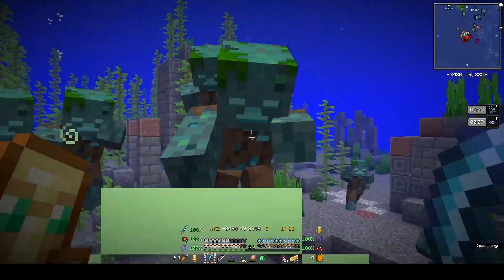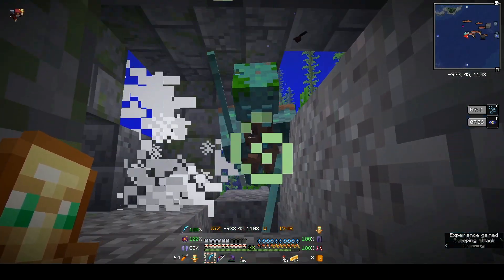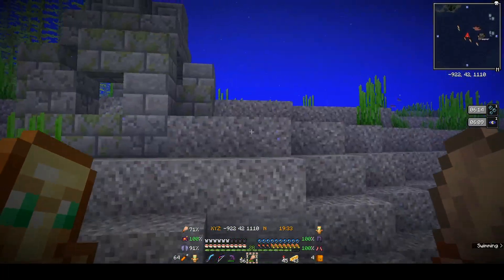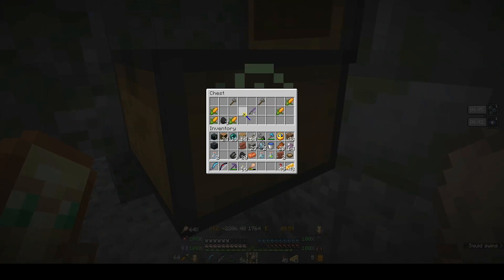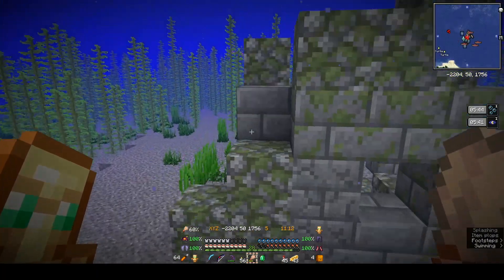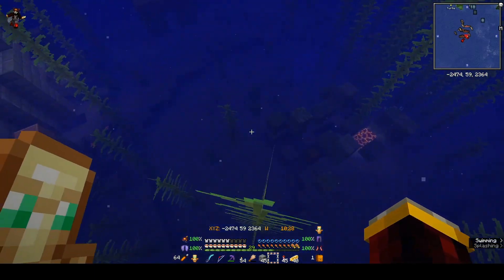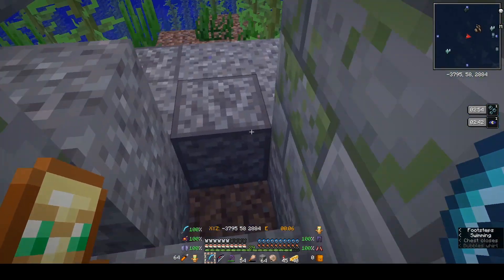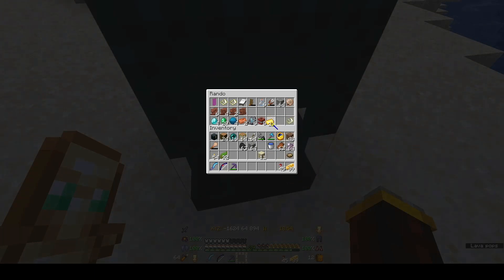Desolate the Air: E39 Underseas Hijinks! - Playing Minecraft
Welcome to Episode 39 of my Build series, Desolate the Air. There are Pottery Sherds to be found yet. Can I dig up all four of them? Let's see!

NOT AN OFFICIAL MINECRAFT [PRODUCT/SERVICE/EVENT/etc.]. NOT APPROVED BY OR ASSOCIATED WITH MOJANG OR MICROSOFT

Minecraft Java 1.20.1 - Originally 1.19 Seed 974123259
Gamerules: Keep Inventory On, Update Fire Spread Off

Todays opening used Complementary Unbound shaders by EminGTR.

        and introducing Mouse Wheelie by Siphalor

Data Packs
Anti Creeper Grief v1.1.3
Anti Enderman Grief v1.1.3
Anti Ghast Grief v1.1.3
Coordinates HUD

Notable Resource Packs
Available on CurseForge
Fresh Animations by Fresh__LX, a Resource Pack
which requires the mods Entity Model Features and Entity Texture Features both by traben_0

...On PlanetMinecraft
I modifed Hardcore Health the Ordinary Hearts by WantToBeeMe & CheeseInJar for my Health Bar.

DifferentStems, Age25Kelp
HDShieldBanners
UniqueDyes
LowerGrass, LowerMycelium, LowerPaths, LowerPodzol, LowerSnow, LowerCrimsonNylium, LowerWarpedNylium
DirectionalHoppers, DirectionalDispensersDroppers, BetterObservers
BrewingGuide
LowerFire, LowerShield
RainbowExperience

Tinkers Construct Cutlass Texture by mDiyo
Chimichanga Texture by pamharvestcraft
Corn and Tomato Crop Textures by JerryJace